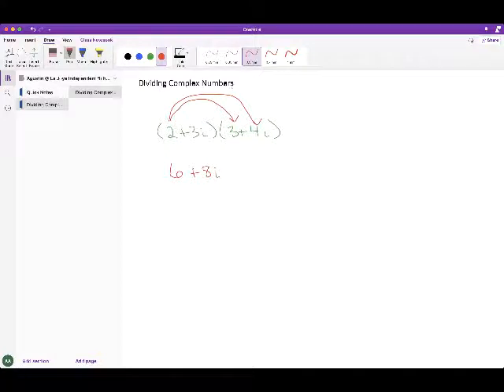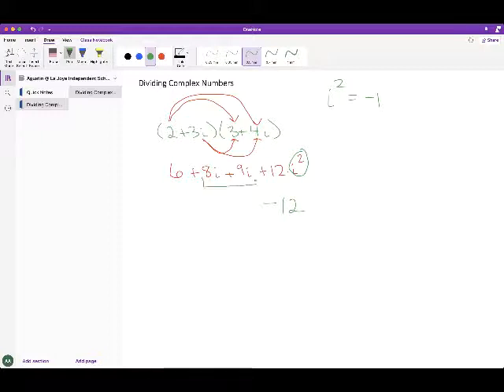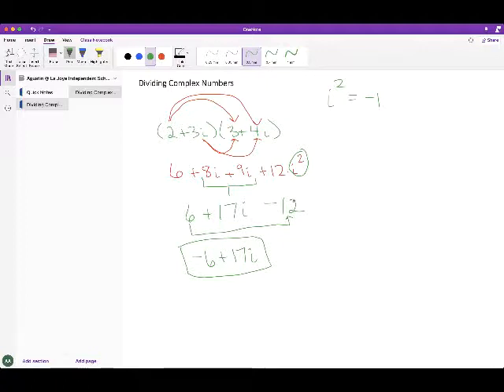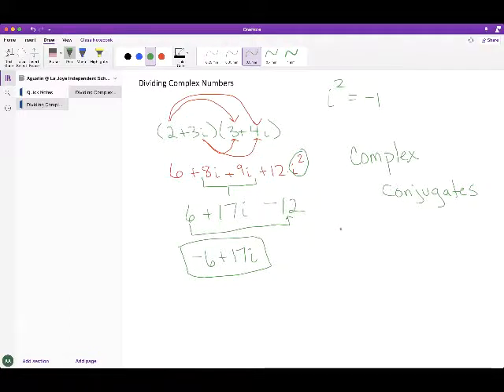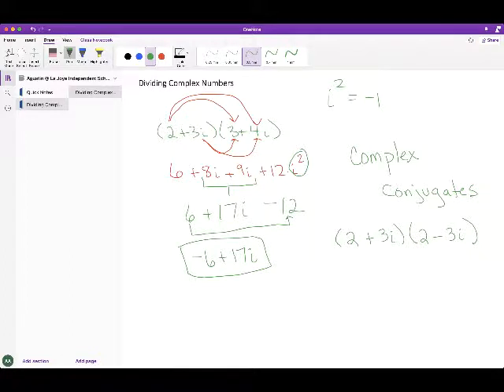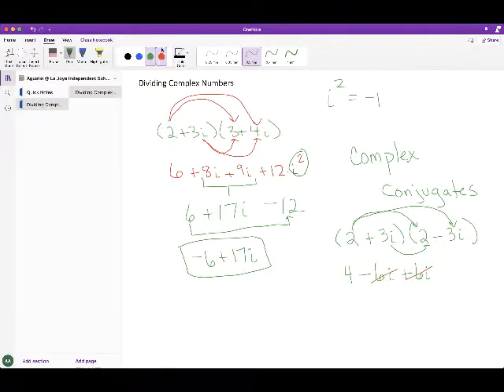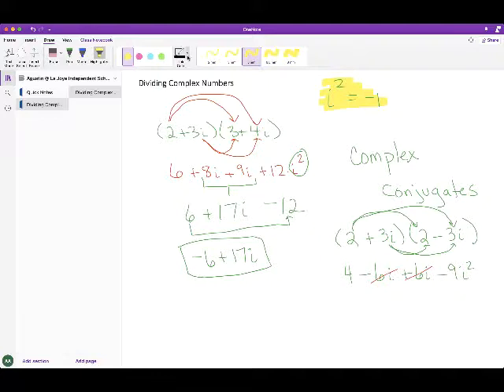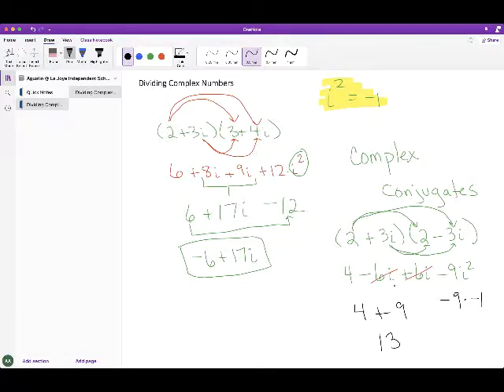Dividing Complex Numbers Part 1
I review how to multiply complex numbers and complex conjugates.